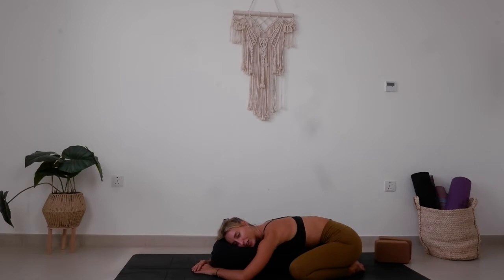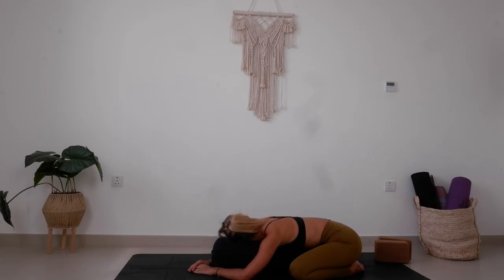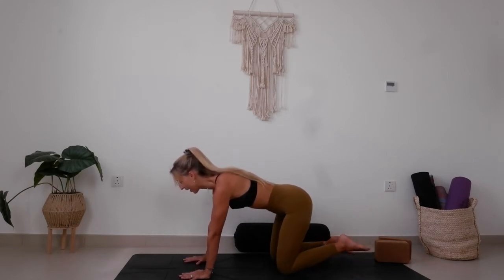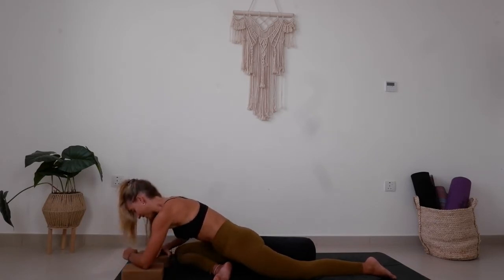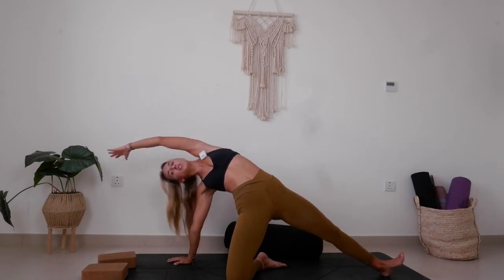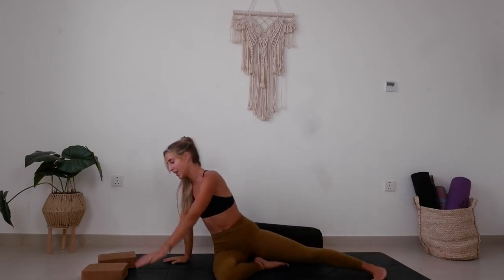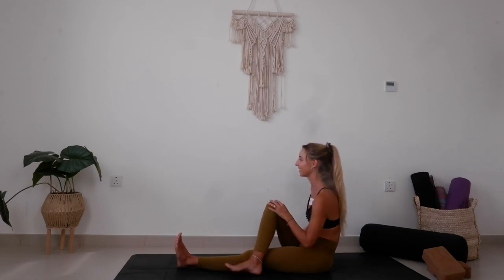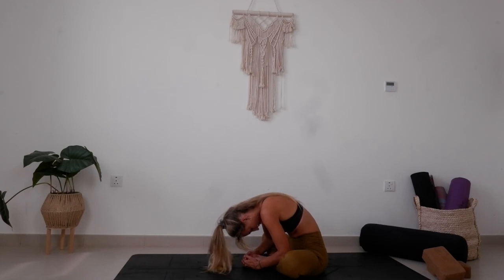20 MINUTES BEDTIME YOGA ~ Wind Down Slow Flow